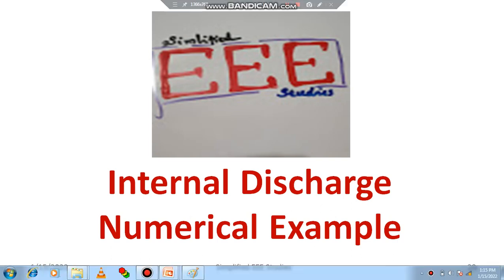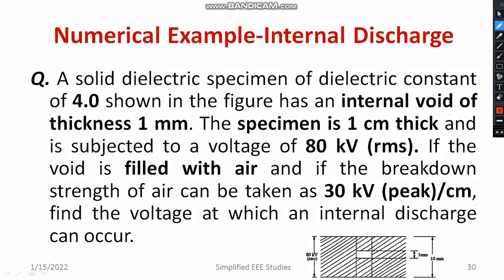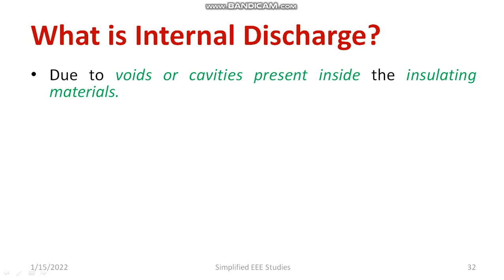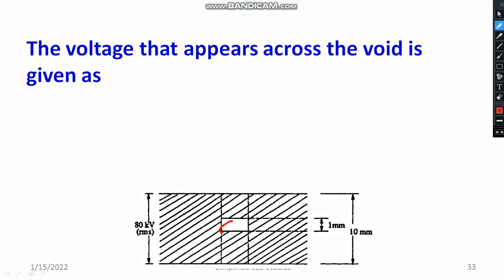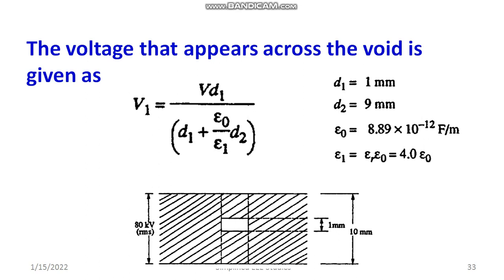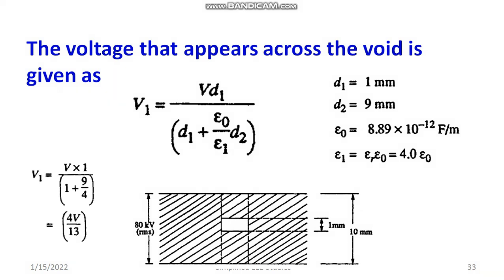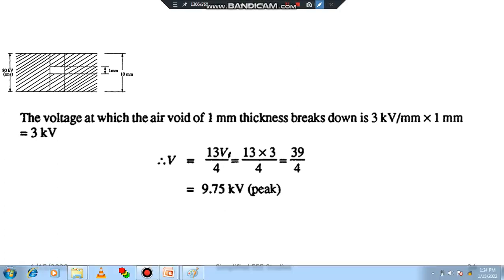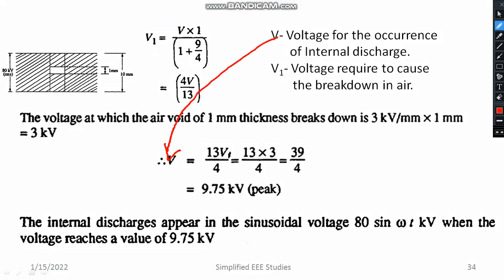Internal Discharge of Solid Dielectrics Numerical Problem|Solid Dielectric Breakdown|HVE Lecture VTU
Hello all,
I am presenting a video on numerical example of 'Internal Discharge of Solid Dielectrics'. Kindly give me your suggestions.